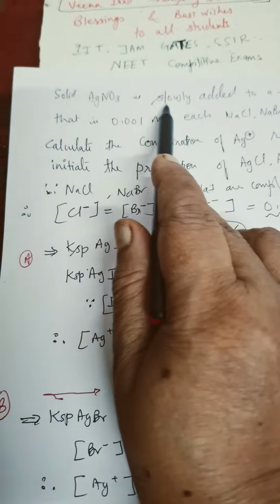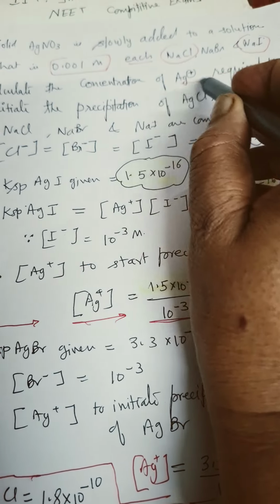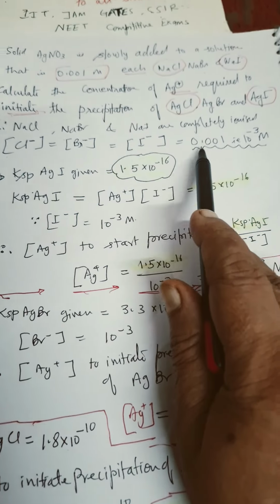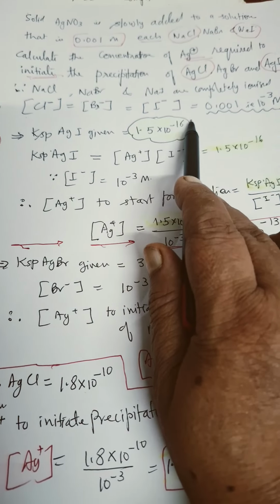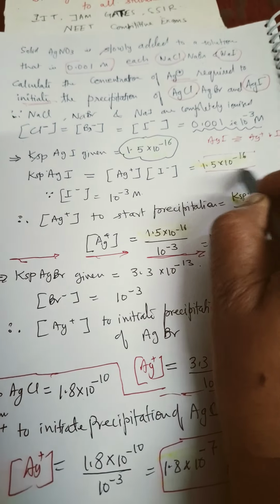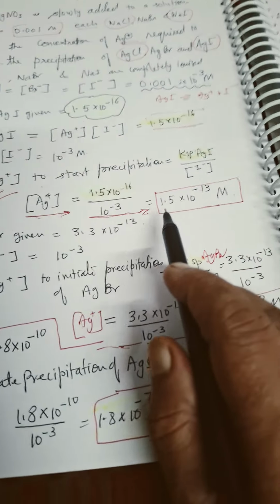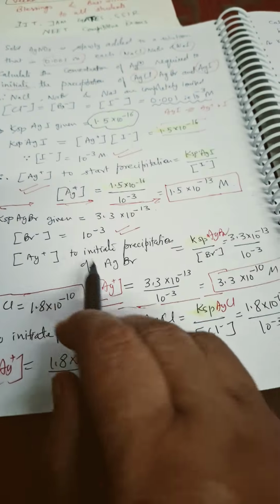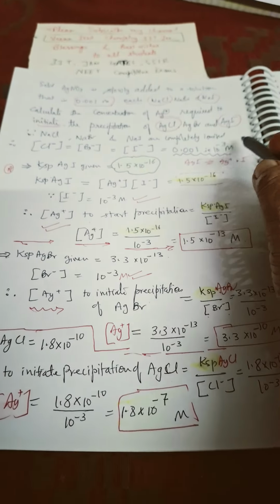to find [Ag+]to start precipitation of AgI,AgBr,AgCl Ex @Veena Dixit Chemistry IITjee